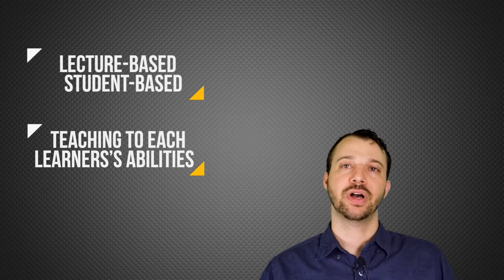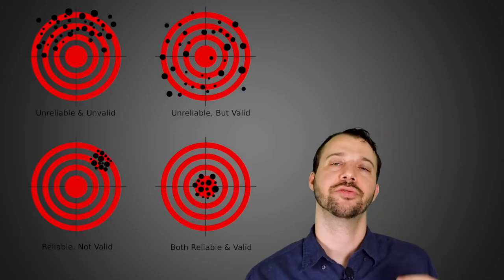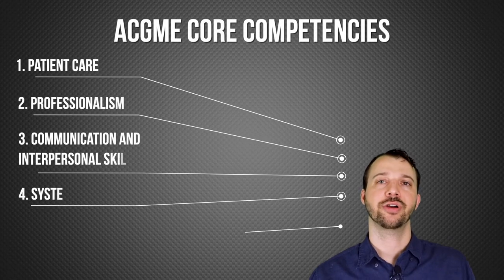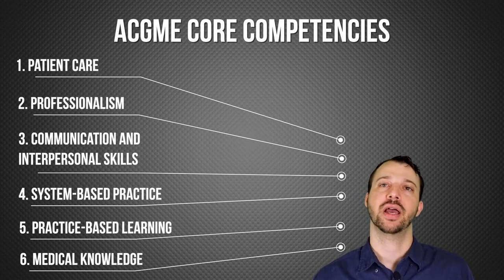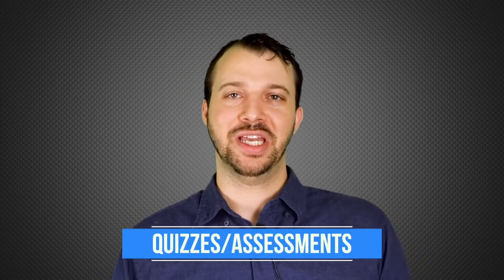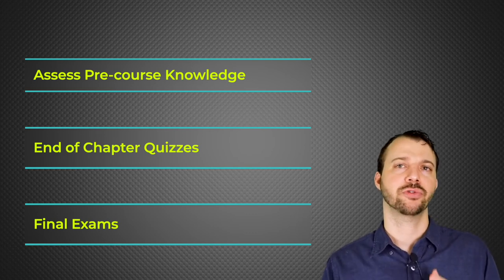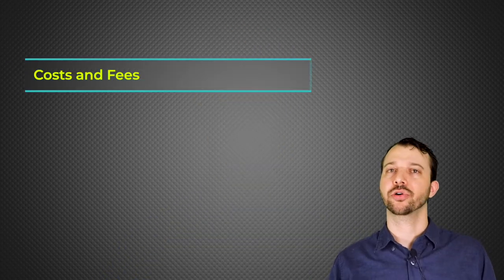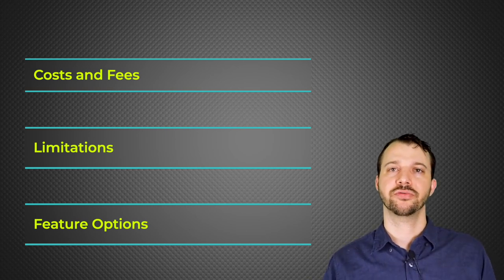How Course Design and Tools Make or Break Your Online Content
Module 3 covers in-course tools for learner success, core teaching competencies in healthcare education, and using multiple learning modalities to reach a wider audience!

Module 1: Why you should create a course
Module 2: Building your course blueprint
Module 3: Course design & tools
Module 4: Creating enticing content
Module 5: Making material stick!
Module 6: Show me the money
Module 7: Final words and resources

See how you can host your course for free at MedEd University by contacting , or register for free to check out the academy!